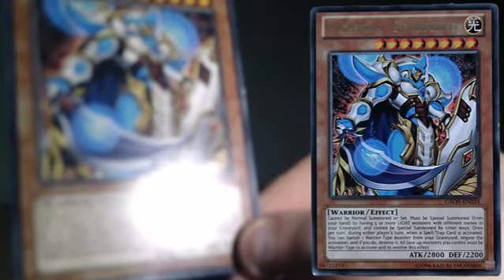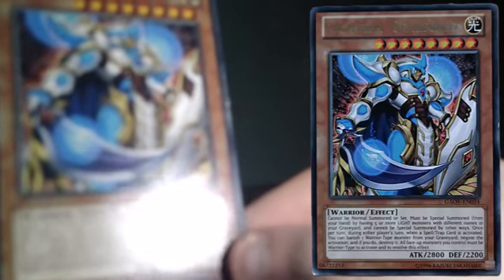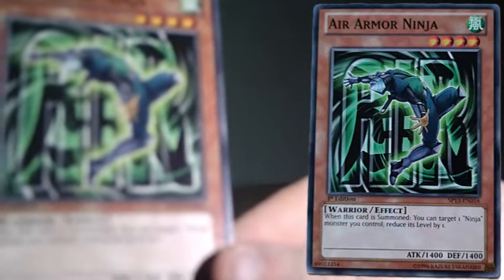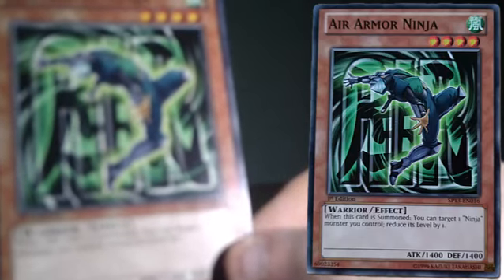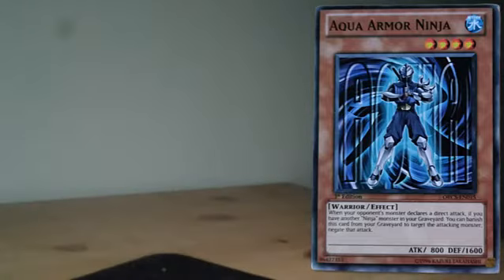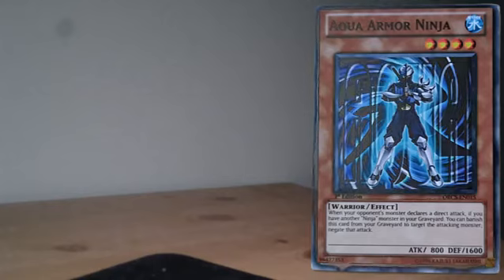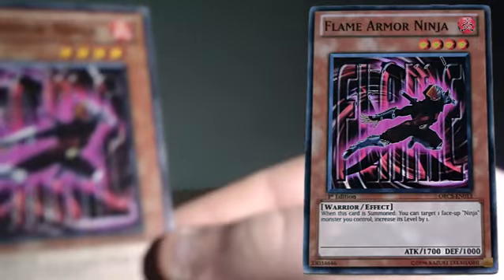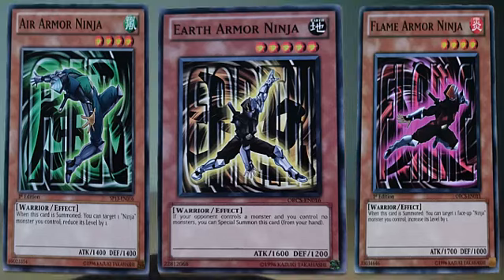Deck Profile 13: Monster Type Deck (Ep. 1): Warrior-Type Edition (Version 1)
In today's episode, we go over the first Deck based on a Monster Type - in this case, Warrior. Next week's won't be a Type, but I will do more Type Decks in the future.

Time Stamps:
Spoiler warning - 0:00
Intro - 0:10
Boss Monster(s) - 1:07
Normal Monsters - 3:55
Effect Monsters - 5:16
Spell Cards - 29:53
Trap Cards - 37:17
Fusion Monsters - 41:01
Synchro Monsters - 41:42
Xyz Monsters - 42:20
End rambling - 49:41
Have a minky day! - 53:20